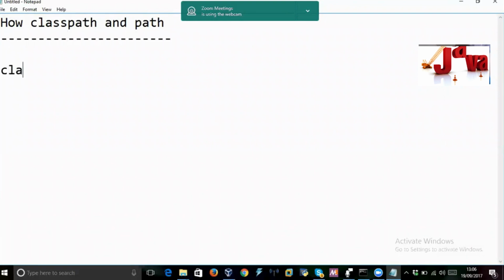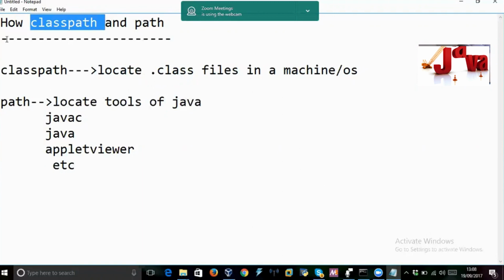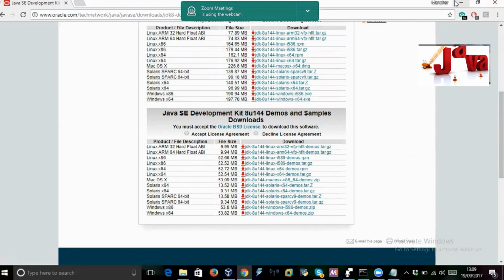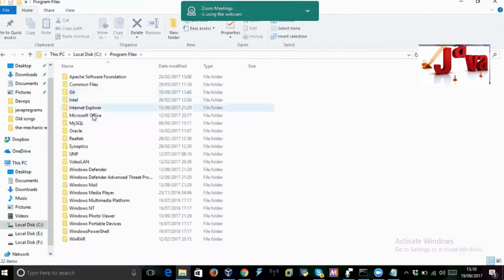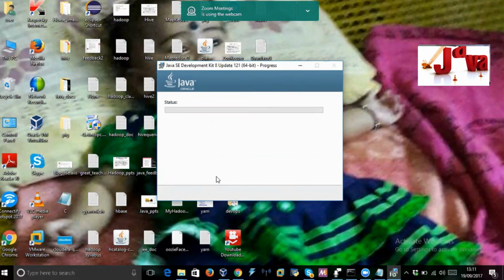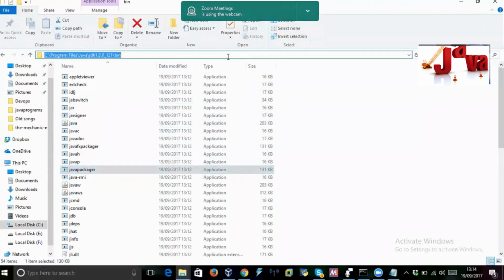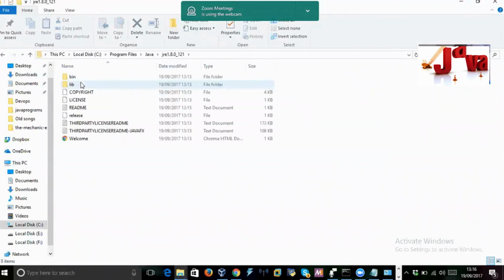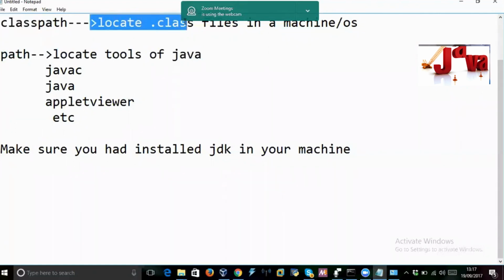8.Java Tutorial for Beginners | Jdk Installation | Setting path and classpath.